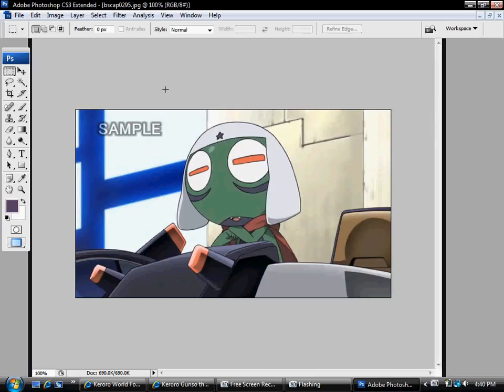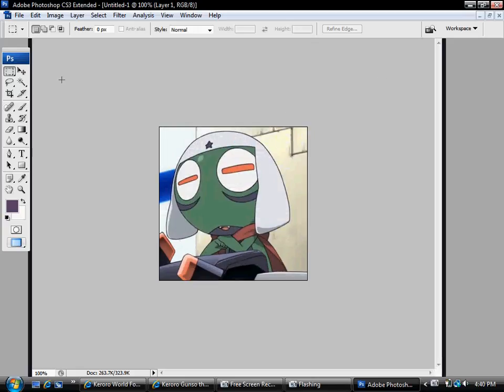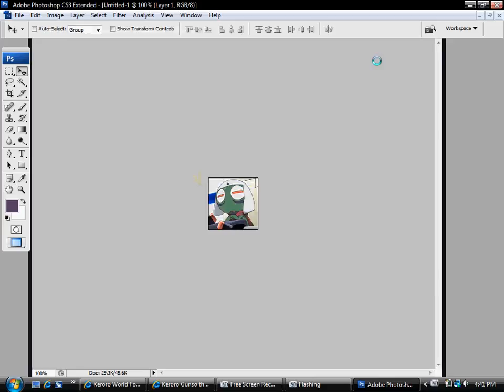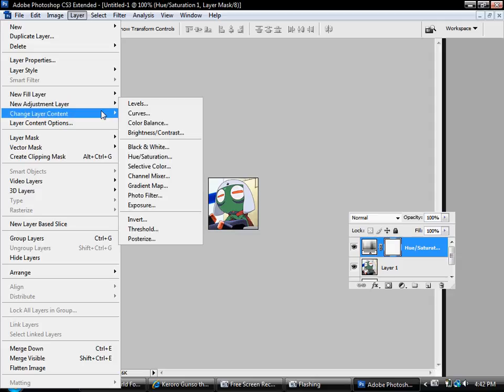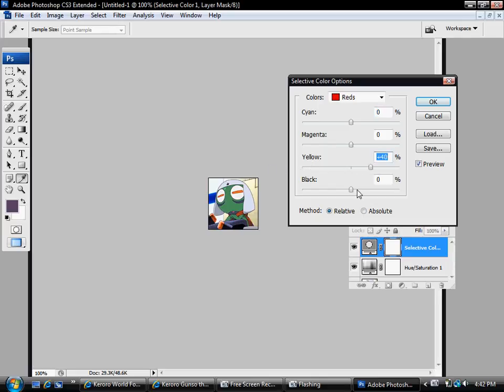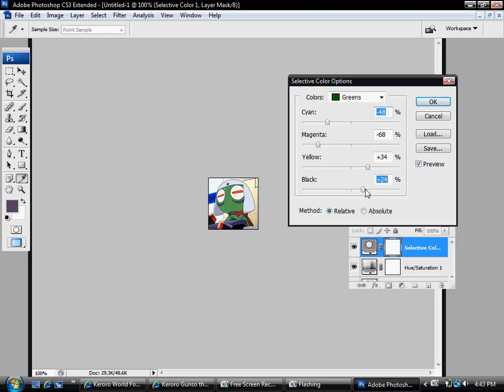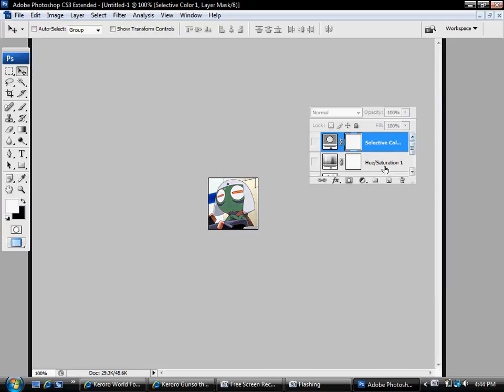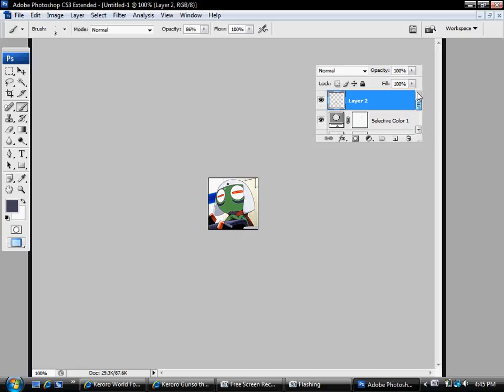KWF - Wulf's Avatar Tutorial